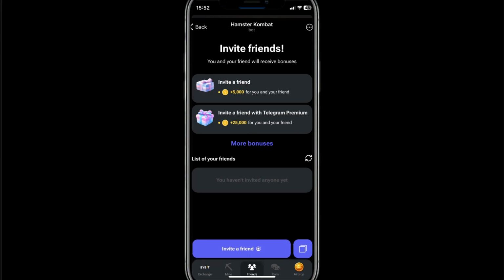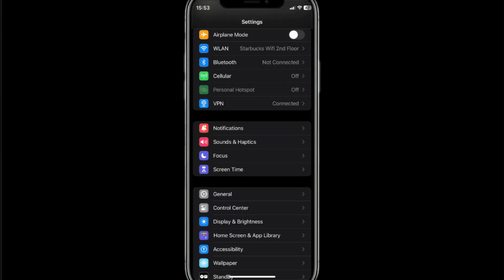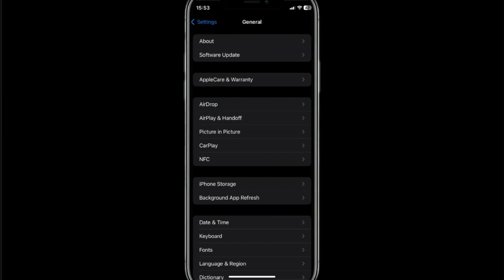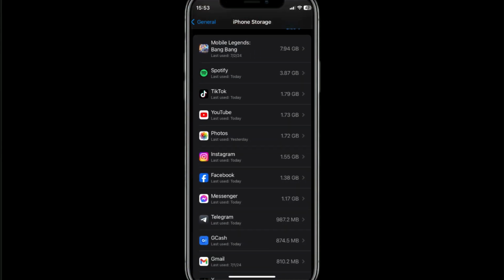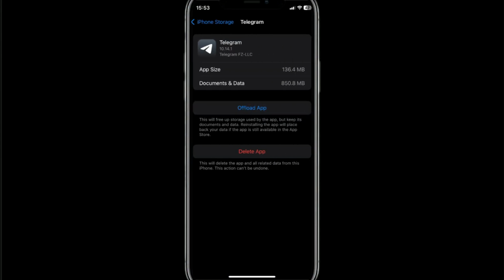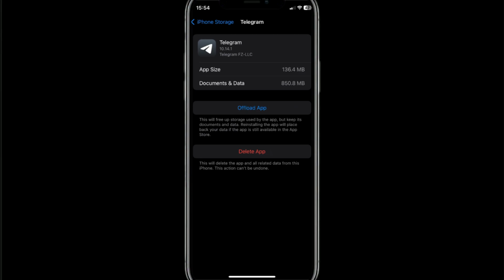How To Fix Hamster Kombat Invite Friends Link Not Working Simple 2024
In this video, we'll show you "How To Fix Hamster Kombat Invite Friends Link Not Working Simple 2024". If you're having trouble inviting friends in Hamster Kombat, follow this easy guide to resolve the issue quickly. We'll walk you through the steps to get your invite link working properly so you can enjoy the game with your friends. Don't miss out on the latest tips and tricks for Hamster Kombat!